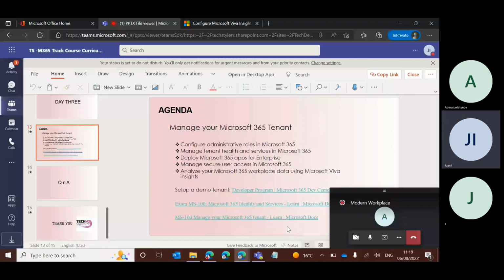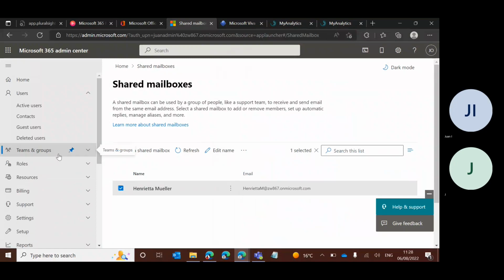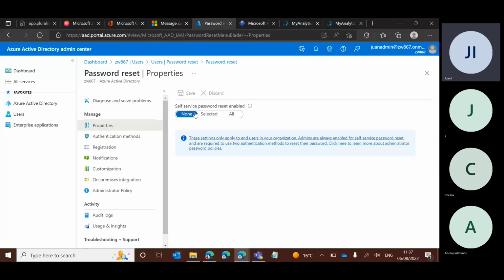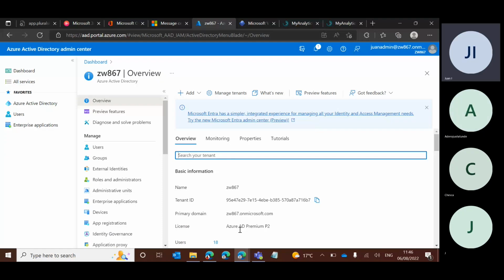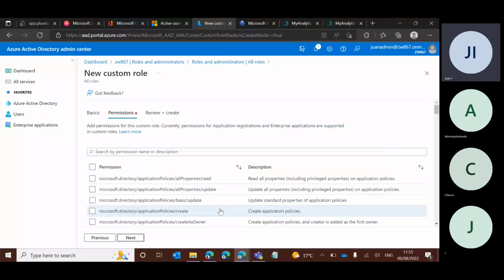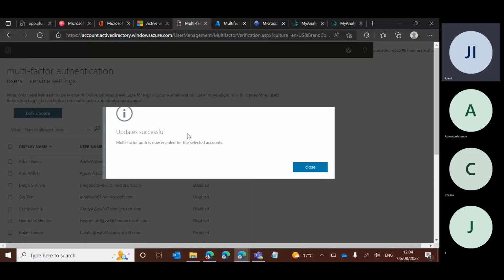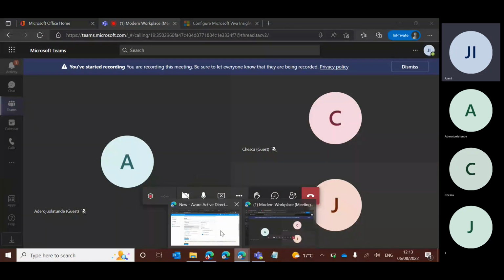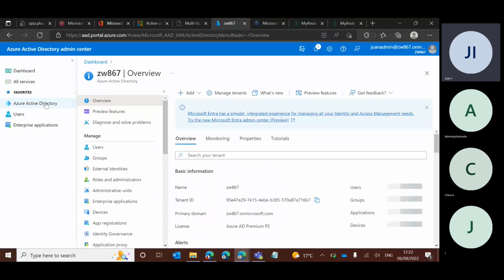M365 Cohort 3 - Intermediate Class 3 06082022